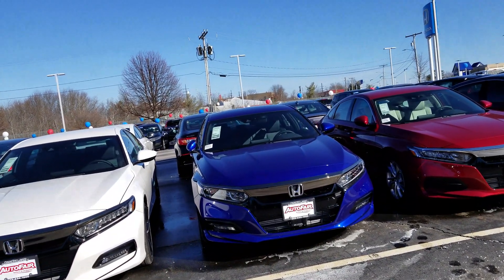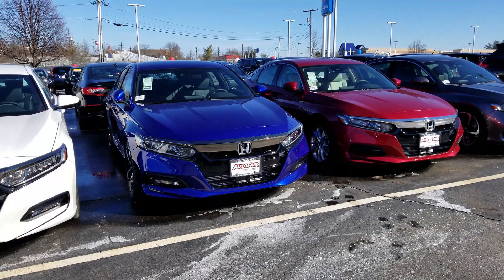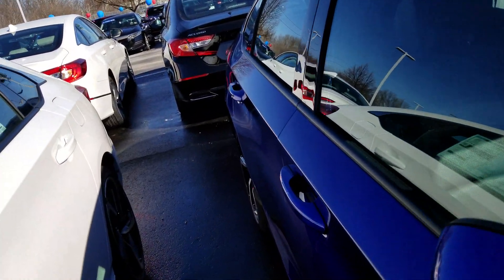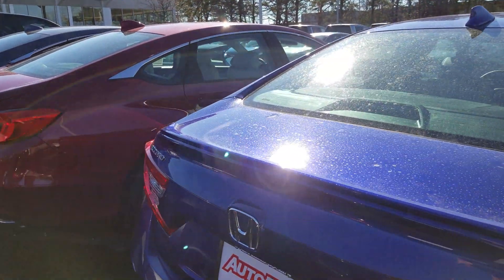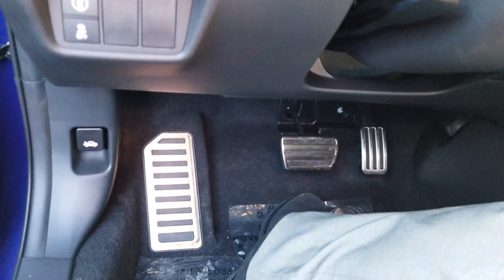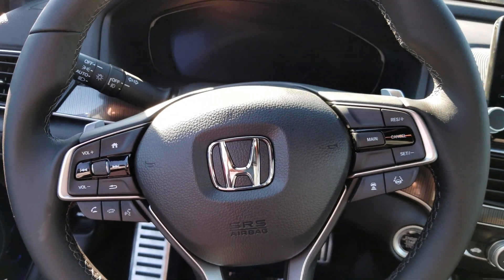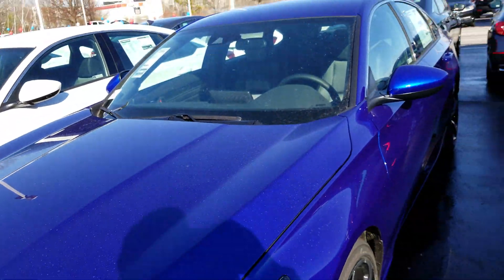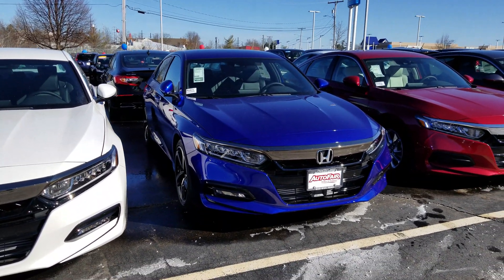2019 Accord Sport for Ed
2019 Accord Sport for Ed